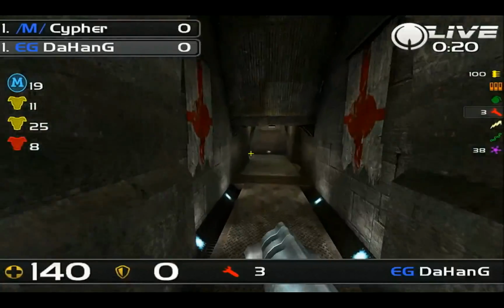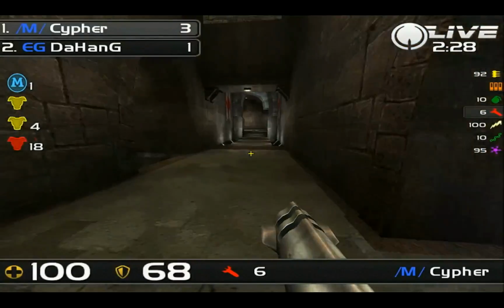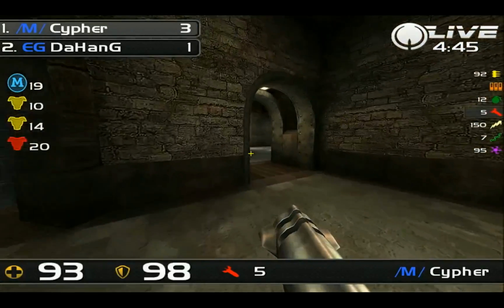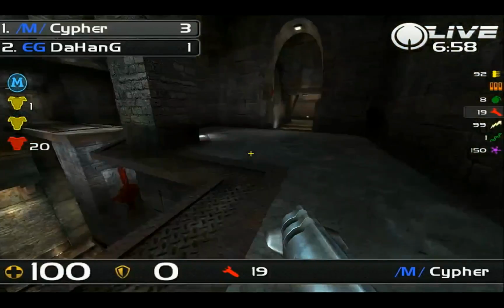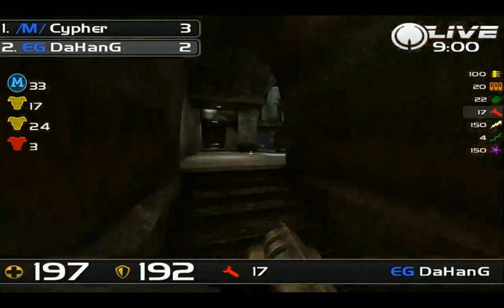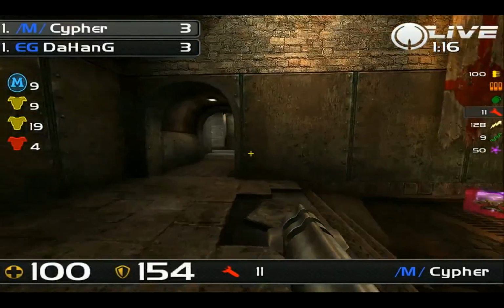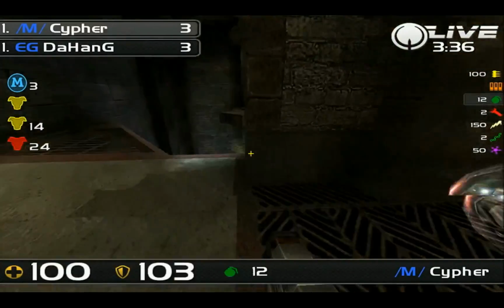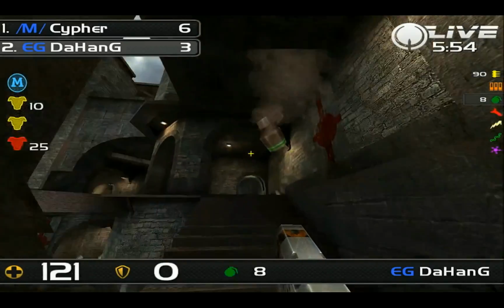QuakeCon 2012 Grand Final Cypher vs DaHanG (map t7 4 of 5 )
Each quaker must see this game. 4th map of Grand Final Qcon 2012.